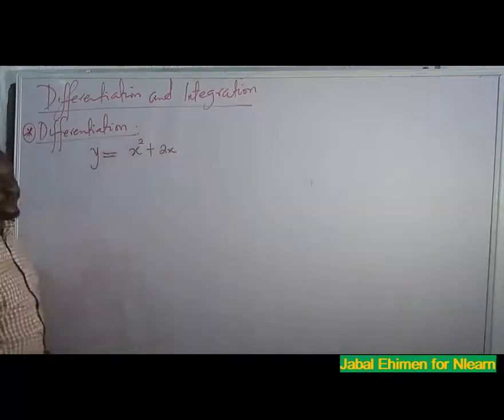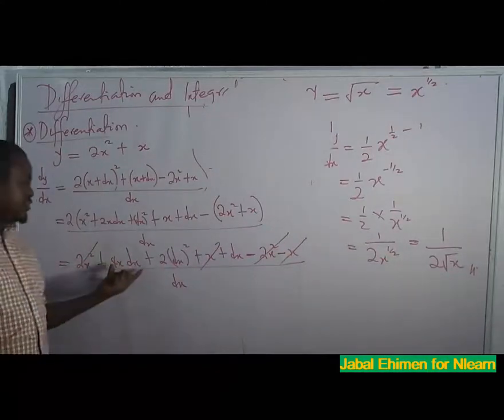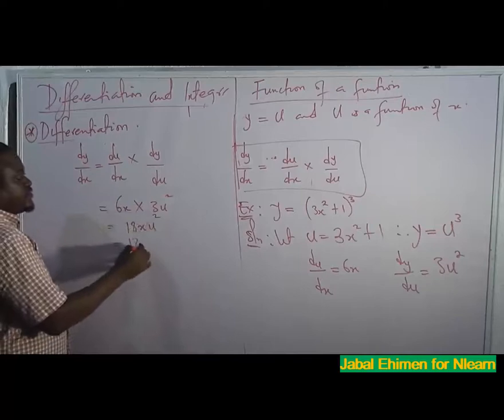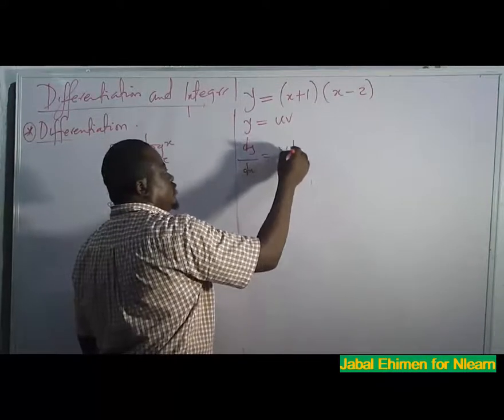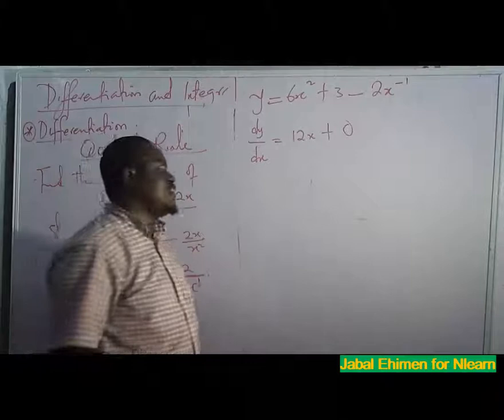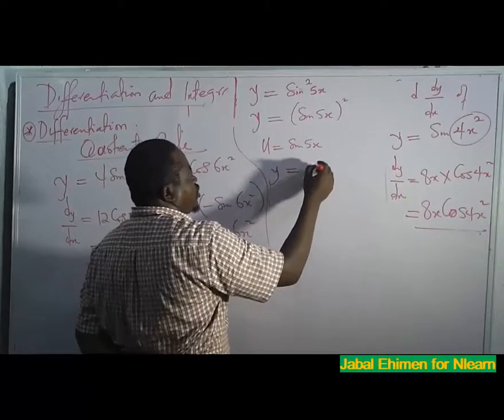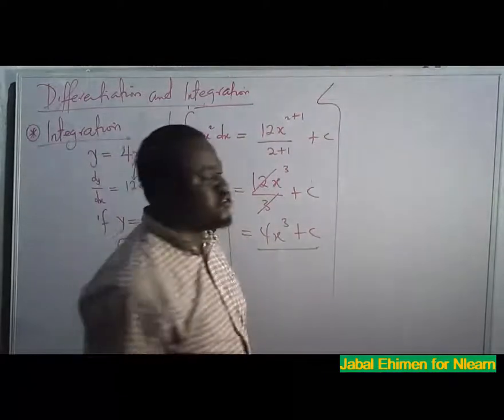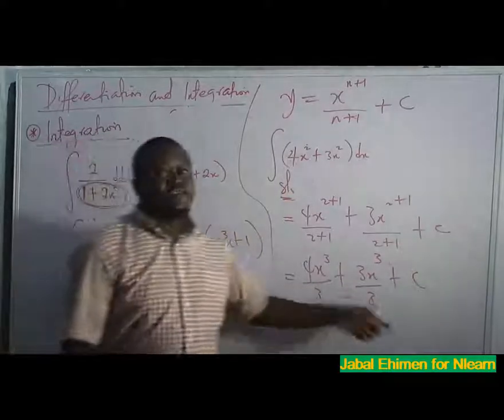Differentiation and Integration